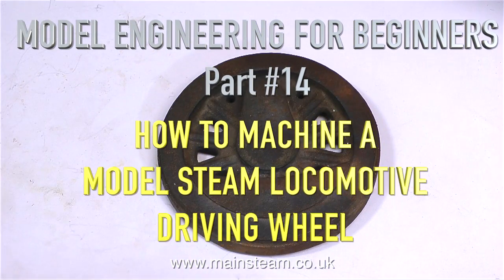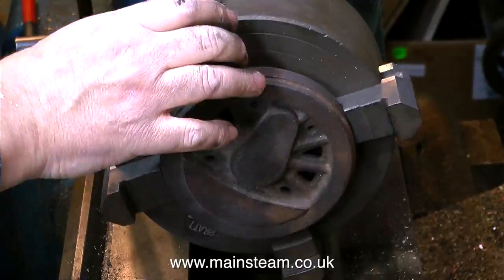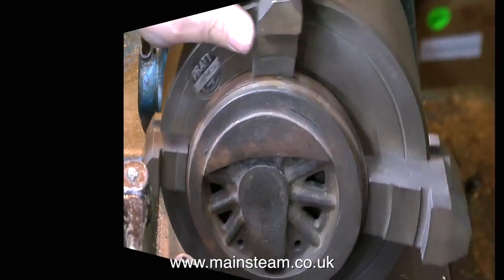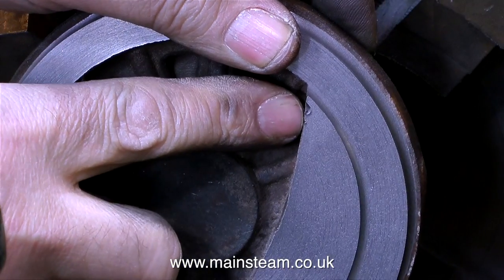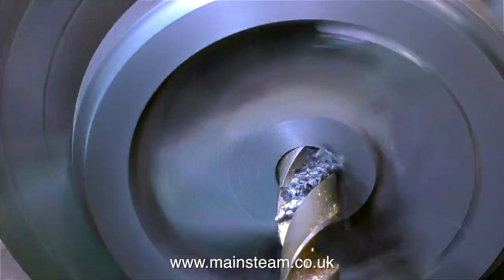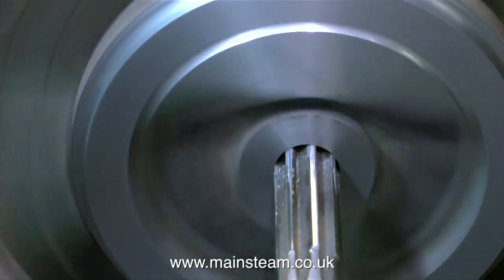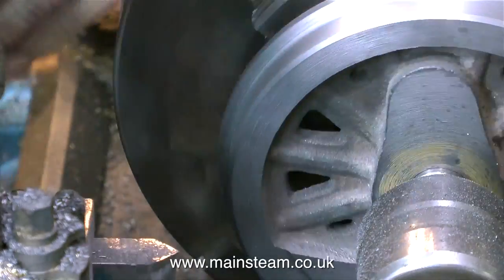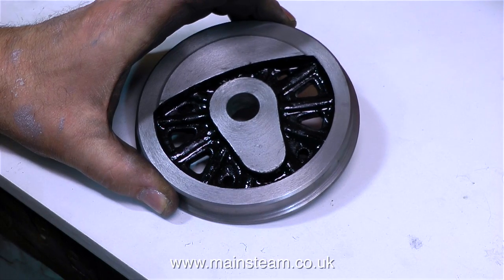HOW TO MACHINE A MODEL STEAM LOCOMOTIVE WHEEL - MODEL ENGINEERING FOR BEGINNERS - PART #14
How To Machine A Model Steam Loco Wheel - Model Engineering For Beginners - Part #14 - tips, information & help on how to machine a cast iron locomotive wheel.